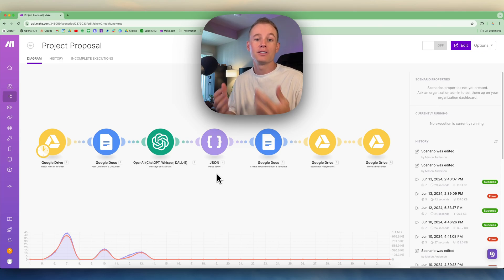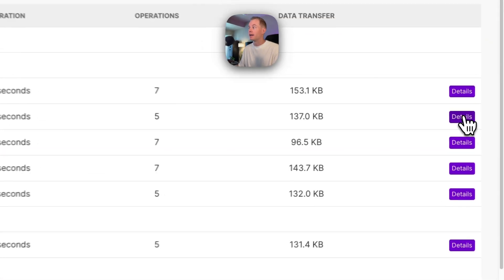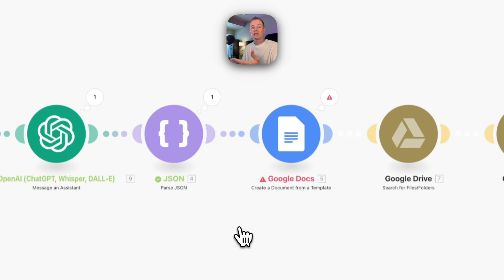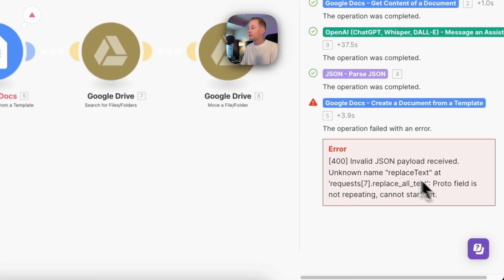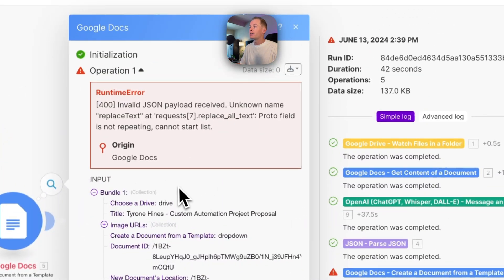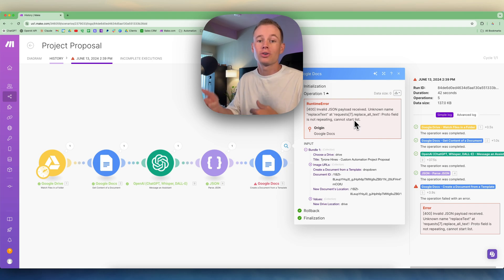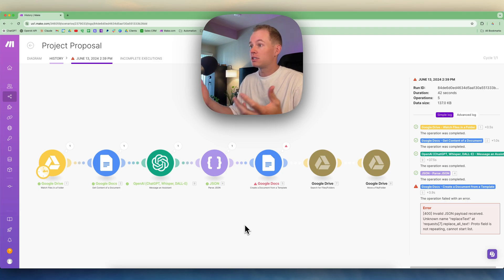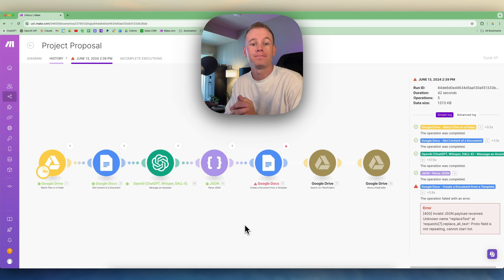How to Troubleshoot & Debug Automations with Make.com Scenario History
In this video, I’ll show you how to use the history feature in Make.com to quickly identify and fix issues in your automations.

Learn how to troubleshoot and debug scenarios efficiently, so you can keep everything running smoothly.